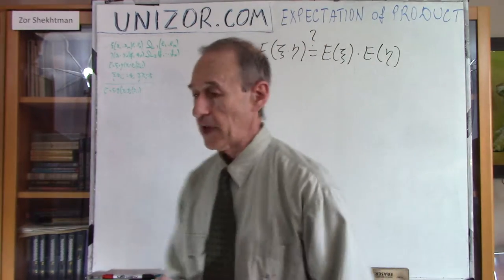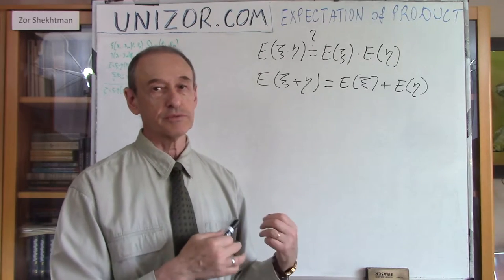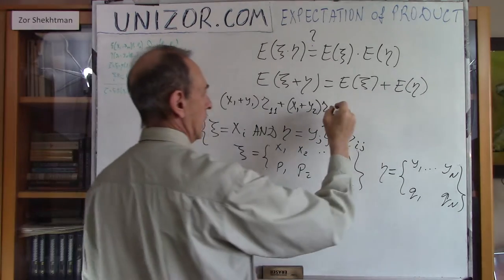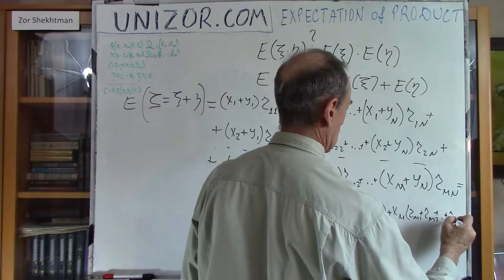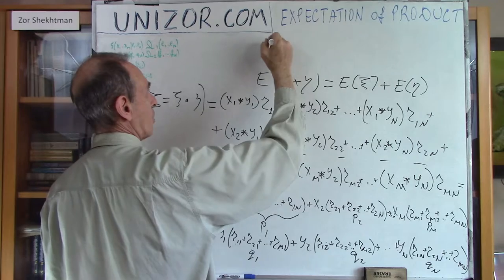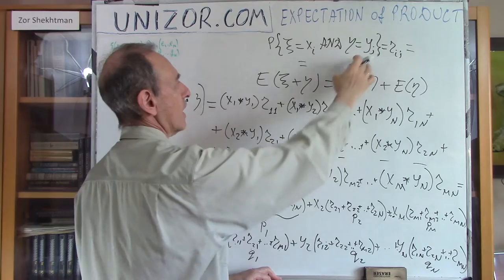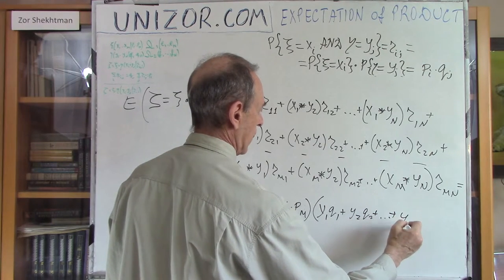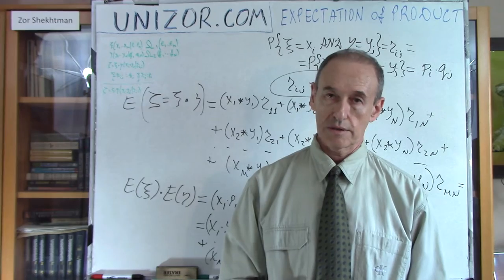Unizor - Probability - Expectation of Product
Expectation of Product

Our goal in this lecture is to prove that expectation of a product of two independent random variables equals to a product of their expectations.

First of all, intuitively, this fact should be obvious, at least, in some cases.
When an expectation of a random variable is a value, around which results of random experiments are concentrated (like a temperature of a healthy person), product of results of two different experiments (product of temperatures of two different healthy persons) tend to concentrate around product of their expectations.
In some other cases, when such a concentration does not take place (like flipping a coin), that same rule of multiplicative property of an expectation is still observed.

A very important detail, however, differentiates property of a sum of two random variables from their product. The expectation of a sum always equals to a sum of expectations of its component. With a product the analogous property is true only in case the components are INDEPENDENT random variables.

Let's approach this problem more formally and prove this theorem.

Consider the following two random experiments (sample spaces) and random variables defined on their elementary events.

Ω1=(e1,e2,...,eM )
with corresponding measure of probabilities of these elementary events
P=(p1,p2,...,pM )
(that is, P(ei )=pi - non-negative numbers with their sum equaled to 1)
and random variable ξ defined for each elementary event as
ξ(ei) = xi where i=1,2,...M

Ω2=(f1,f2,...,fN )
Q=(q1,q2,...,qN )
(that is, Q(fj )=qj - non-negative numbers with their sum equaled to 1)
and random variable η defined for each elementary event as
η(fj) = yj where j=1,2,...N

Separately, the expectations of these random variables are:
E(ξ) = x1·p1+x2·p2+...+xM·pM
E(η) = y1·q1+y2·q2+...+yN·qN

To calculate the expectation of a product of these random variables, let's research what values and with what probabilities this product can take.
Since every value of ξ can be observed with every value of η, we can conclude that all the values of their product are described by all values xi·yj where index i runs from 1 to M and index j runs from 1 to N.

Let's examine the probabilistic meaning of a product of two random variables defined on two different sample spaces.
Any particular value xi·yj is taken by a new random variable ζ=ξ·η defined on a new combined sample space Ω=Ω1×Ω2 that consists of all pairs of elementary events (ei , fj ) with the corresponding combined measure of probabilities of these pairs equal to
R(ei , fj ) = rij
where index i runs from 1 to M and index j runs from 1 to N.

Thus, we have defined a new random variable ζ=ξ·η defined on a new sample space Ω of M·N pairs of elementary events from two old spaces Ω1 and Ω2 as follows
ζ(ei , fj ) = xi·yj
with probability ri j

Before going any further, let's examine very important properties of probabilities rij.
We have defined rij as a probability of a random experiment described by a sample space Ω1 resulting in elementary event ei and, simultaneously, a random experiment described by a sample space Ω2 resulting in elementary event fj.
Incidentally, if events from these two sample spaces are independent,
rij = pi·qj
because, for independent events, probability of their simultaneous occurrence equals to a product of probabilities of their separate individual occurrences.

Keeping in mind the above properties of probabilities rij, we can calculate the expectation of our new random variable ζ.
E(ζ) = E(ξ·η) =
= (x1·y1)·r11+...+(x1·yN)·r1N +
+ (x2·y1)·r21+...+(x2·yN)·r2N +
+ (xM·y1)·rM1+...+(xM·yN)·rMN

On the other hand, let's calculate the product of expectations of our random variable ξ and η:

E(ξ)·E(η) =
=(x1·p1+...+xM·pM)·
·(y1·q1+...+yN·qN) =
= (x1·y1)·p1q1+...+(x1·yN)·p1qN +
+ (x2·y1)·p2q1+...+(x2·yN)·p2qN +
+ (xM·y1)·pMq1+...+(xM·yN)·pMqN

Obviously, if random variables ξ and η are INDEPENDENT, probability rij of ξ to take value xi and, simultaneously, η to take value yj equals to a product of corresponding probabilities pi·qj. In this case expressions for E(ξ·η) and E(ξ)·E(η) are identical.

That proves that for INDEPENDENT random variables mathematical expectation of their product equals to a product of their mathematical expectations.
End of proof.